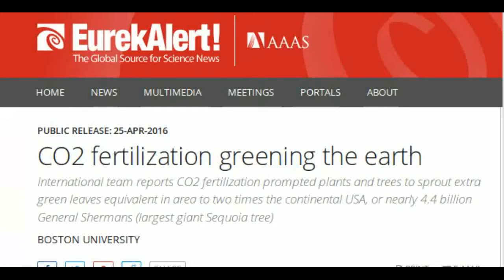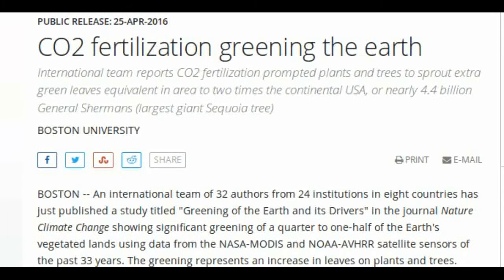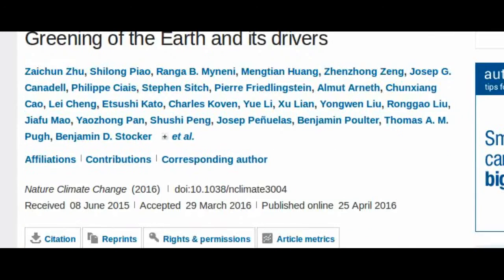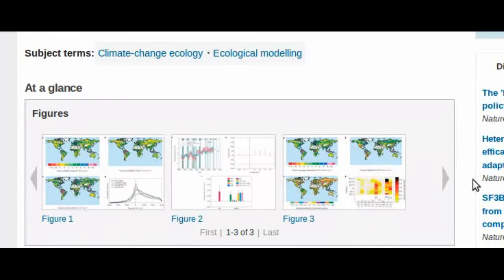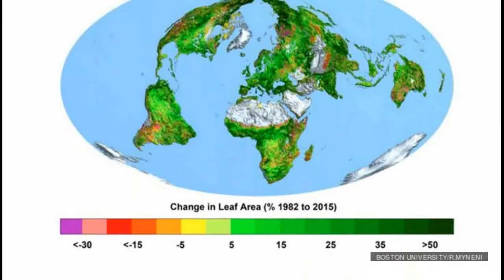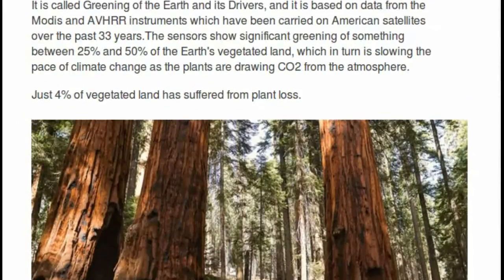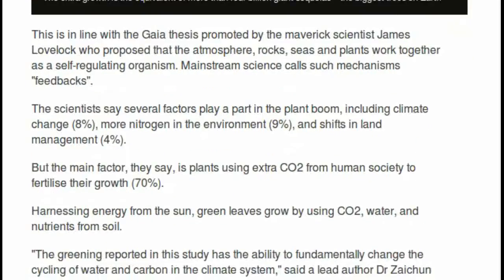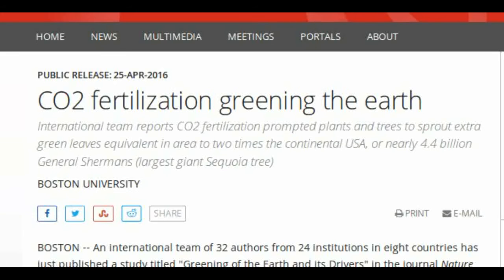Increasing CO2 makes the Earth Greener.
A new study  reveals that increasing CO2 i-e  Carbon di oxide in our Earth is actually helping to make the earth more Green.
An international team of 32 authors from 24 institutions in eight countries has just published a study titled "Greening of the Earth and its Drivers" in the journal Nature Climate Change showing significant greening of a quarter to one-half of the Earth's vegetated lands using satellite data  of the past 33 years.
The greening represents an increase in leaves on plants and trees. Green leaves produce sugars using energy in the sunlight to mix carbon dioxide (CO2) drawn in from the air with water and nutrients pumped in from the ground. These sugars are the source of food, fiber and fuel for life on Earth. More sugars are produced when there is more CO2 in the air, and this is called CO2 fertilization.
Burning oil, gas, coal and wood for energy releases CO2 in to the air. The amount of CO2 in the air has been increasing since the industrial age and currently stands at a level not seen in at least half-a-million years. It is the chief culprit of climate change.
About 85% of the Earth's ice-free lands is covered by vegetation. The area of all green leaves on Earth is equal to, on average, 32% of the Earth's total surface area. The greening over the past 33 years reported in this study is equivalent to adding a green continent about two-times the size of mainland USA , and has the ability to fundamentally change the cycling of water and carbon in the climate system.
While extra greenery – and its ability to absorb atmospheric carbon – sounds like a positive for the environment, the scientists warn that this side effect of high carbon levels will only be temporary, and won't ultimately help against other consequences of climate change, such as severe weather, and rising temperatures and sea levels.